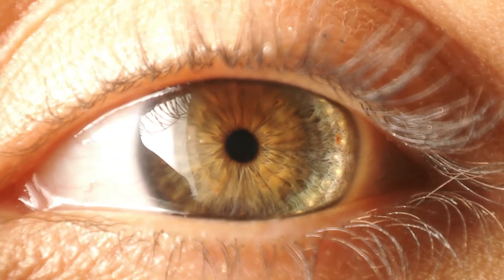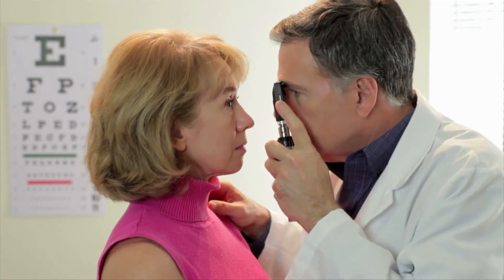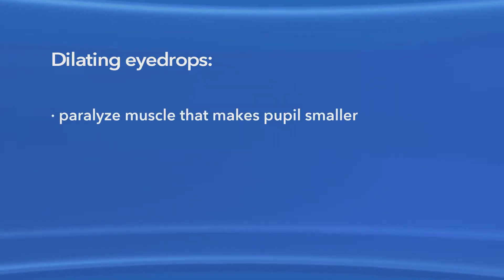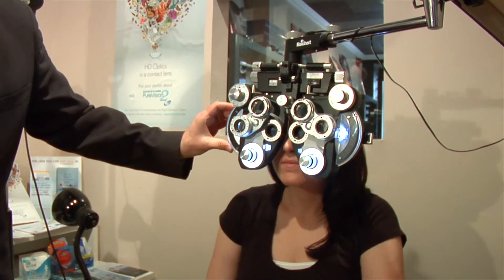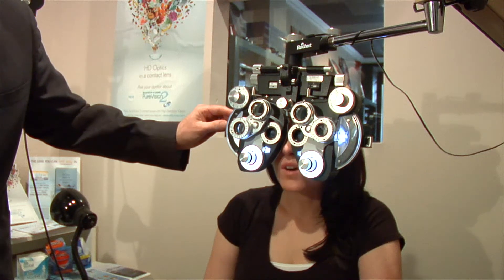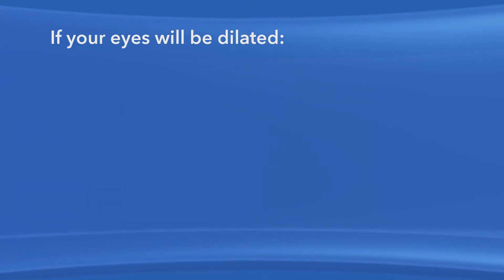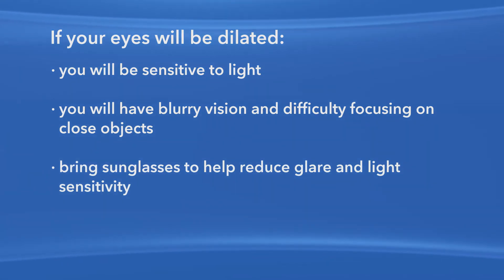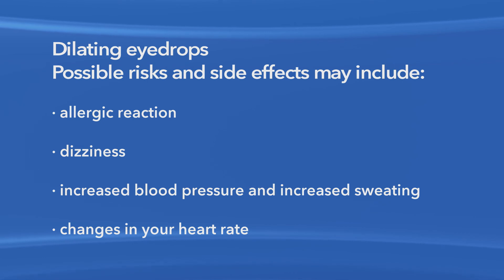Dilating Eye Drops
Illinois Retina explains how dilating eye drops work and their uses as a treatment for eye disorders and injuries.